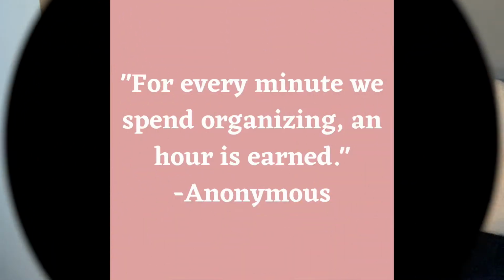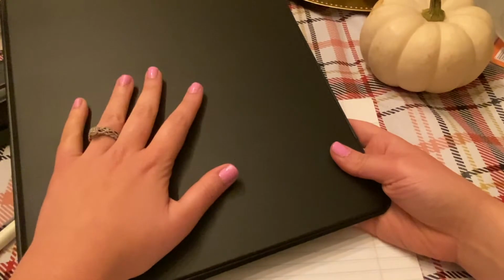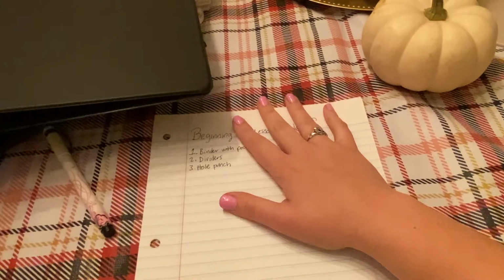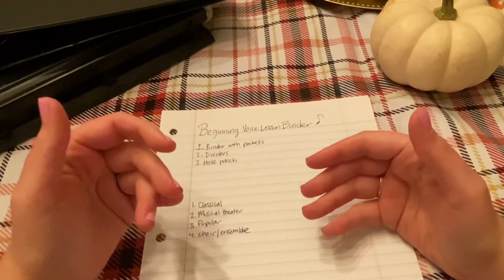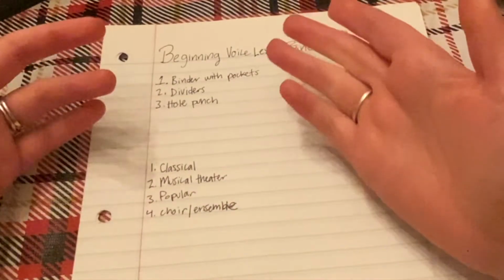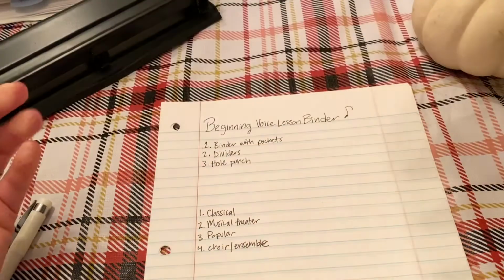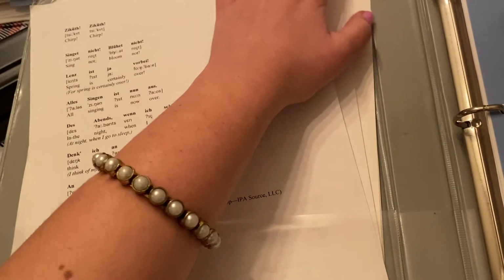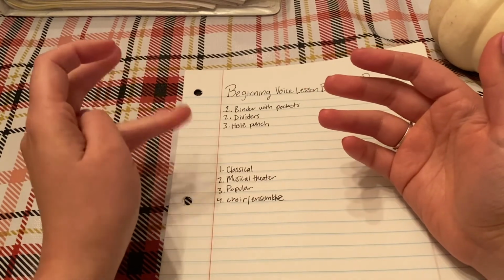Singing lessons: how to organize your voice lesson binder.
Take singing lessons?  Be sure to take time to organize the music you use so that you can gain more time during your lesson.  You will need a binder with pockets, dividers, and a hole punch.  For a student who is just starting out, I recommend starting with you tabs organized by:
-Classical
-Musical theater
-Popular
-Choir/ensemble

Do you take voice lessons?  How do you organize your voice lesson binder?

My name is Hannah, I am a lover of opera (I actually perform myself), classical music, history, travel, and so much more.  I aim to help others through sharing my experiences and lessons learned on this platform.